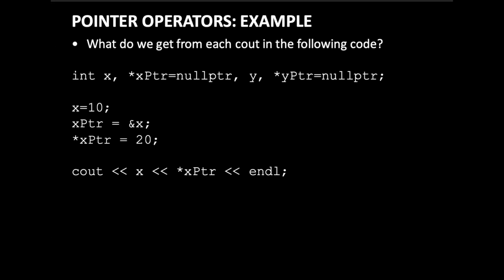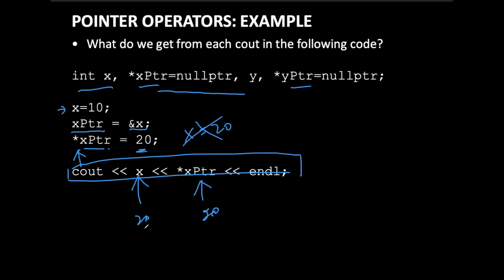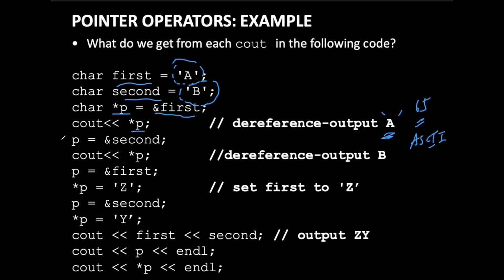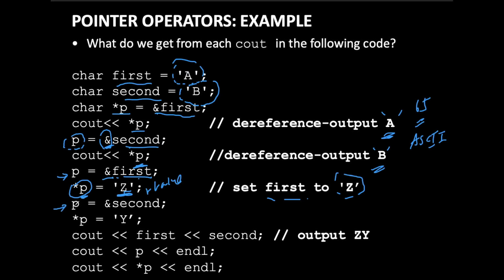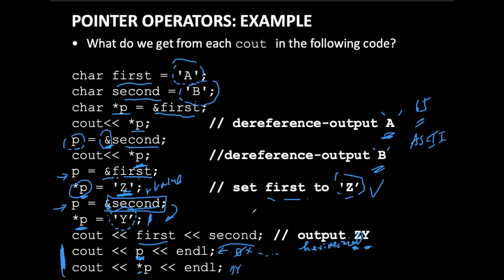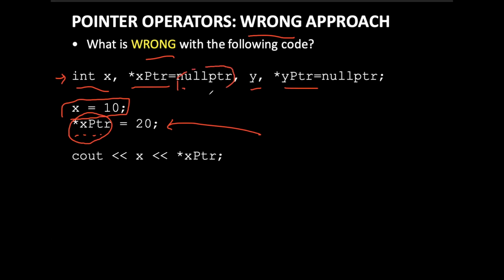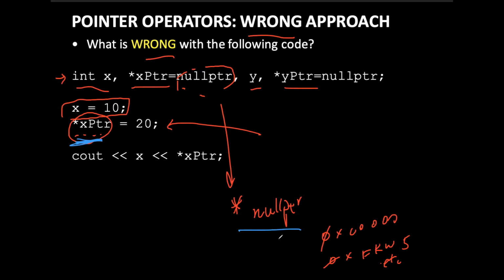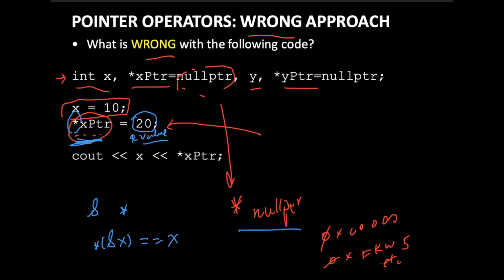More Pointer Operator Examples